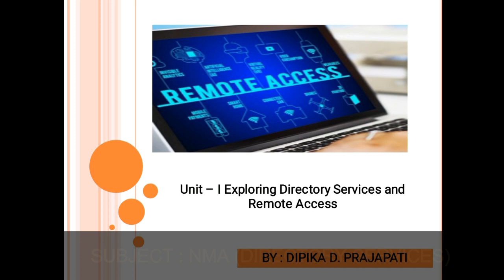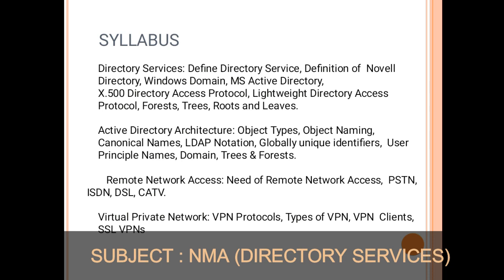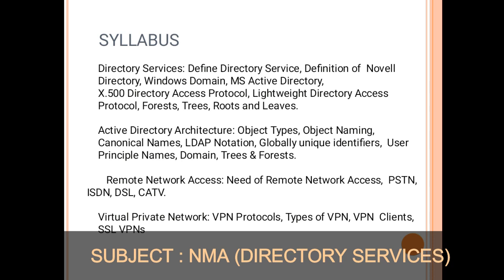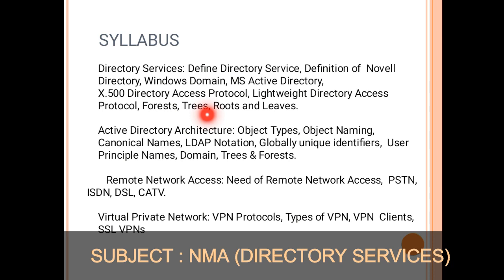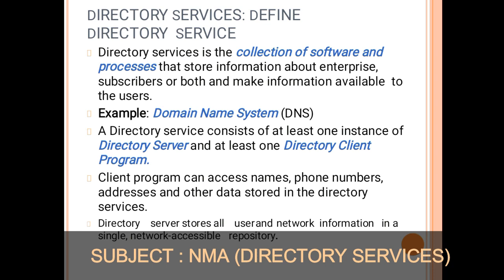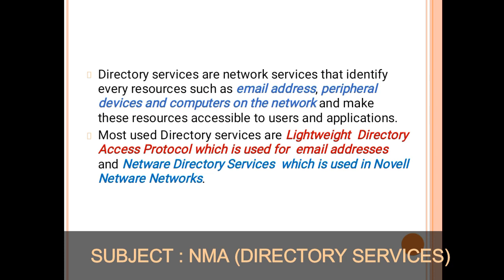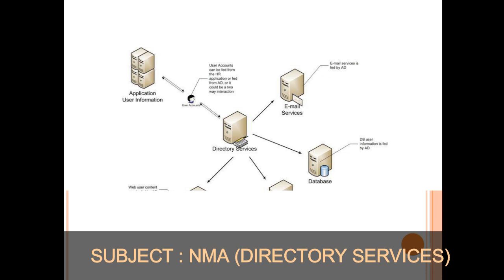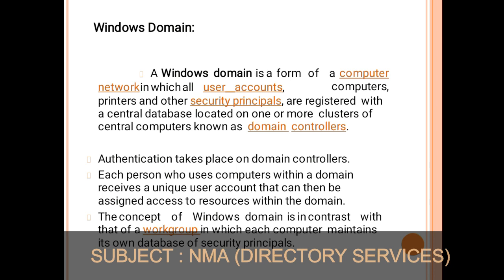LECTURE -5 unit- 1 (directory services, windows domain)